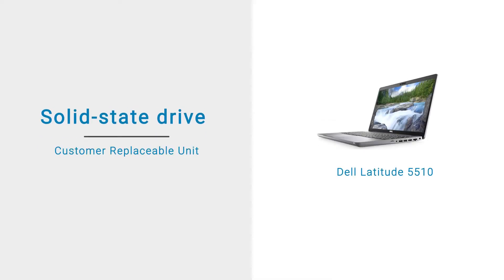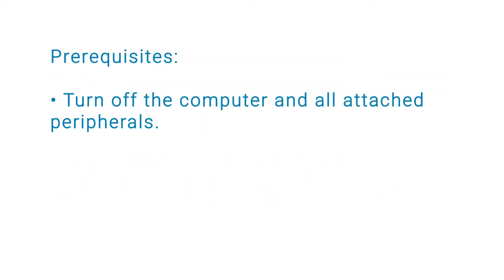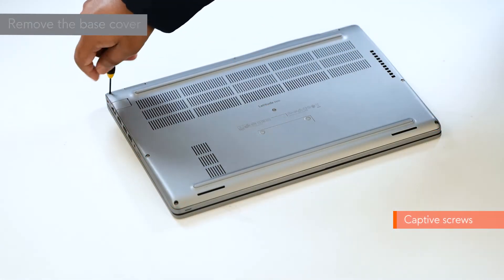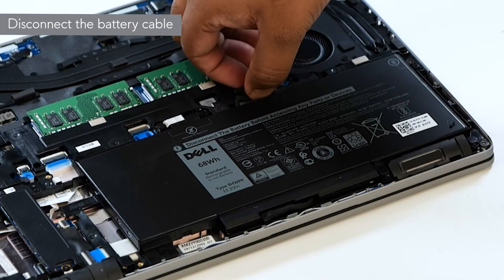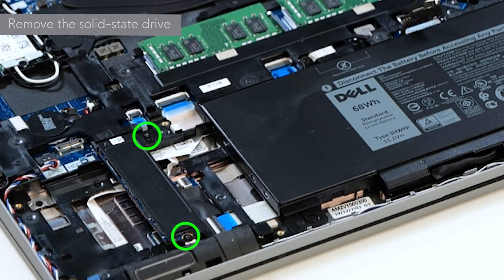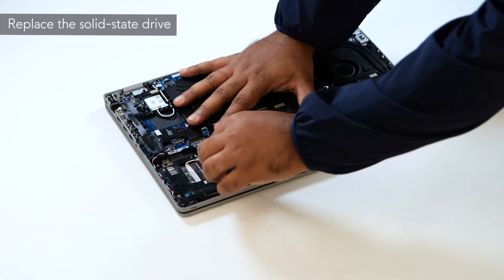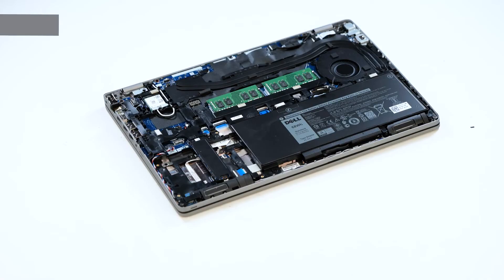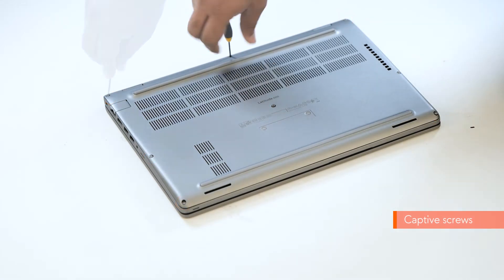How to replace the Solid State Drive (SSD) in your Latitude 5510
How to replace the Solid State Drive (SSD) in your Latitude 5510. In this video, we will demonstrate how to remove and replace the Solid State Drive (SSD) in your Latitude 5510.